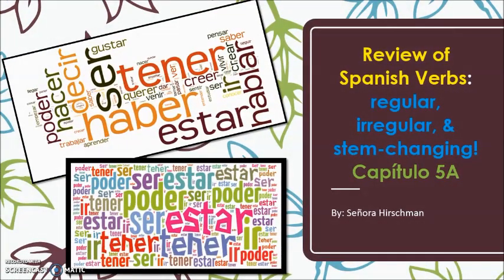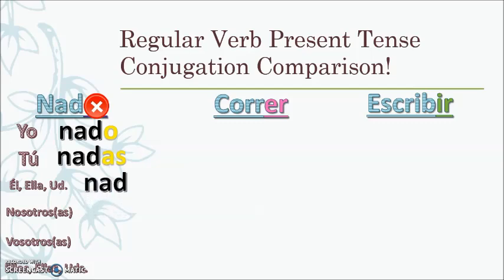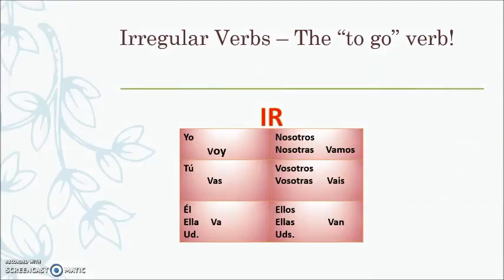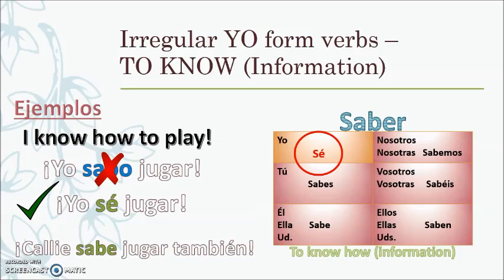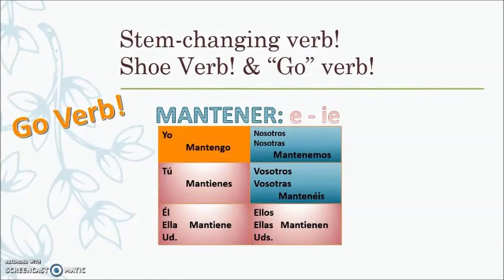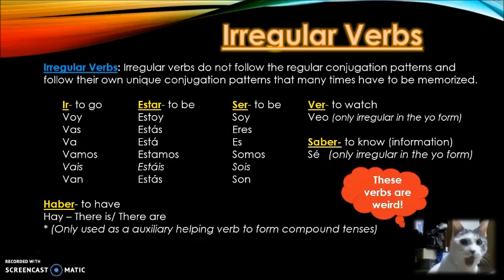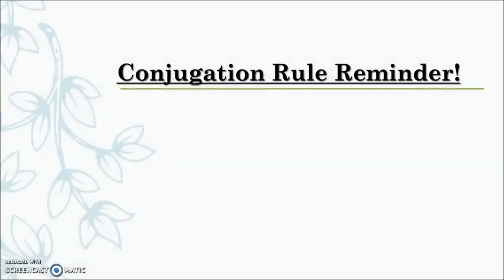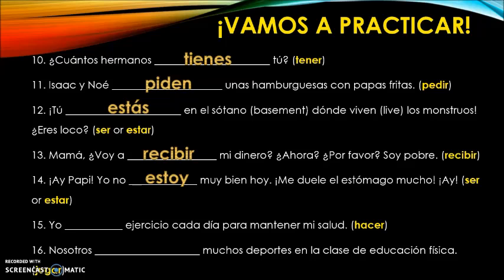Review of Spanish 1 Verbs Lesson - Regular, Irregular, Stem-changing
This lesson is a complete review of Spanish 1 Regular, Irregular, Stem-changing, Boot verbs, Shoe Verbs, and irregular Yo form verbs! A little bit of everything to help Spanish 1 students review for their Final Exam!